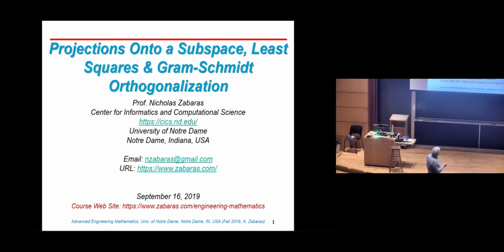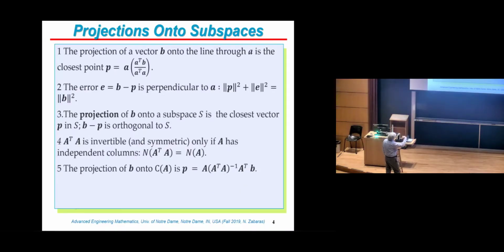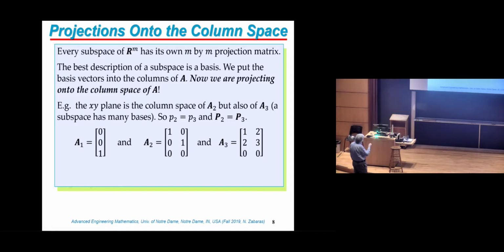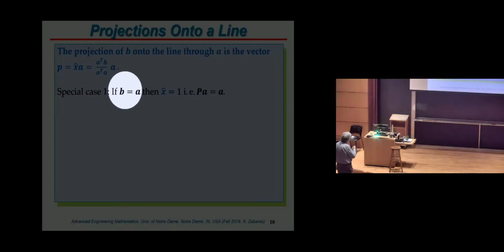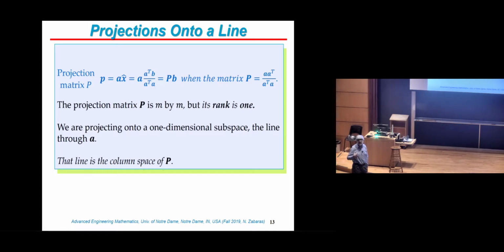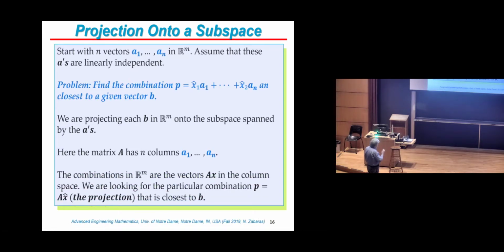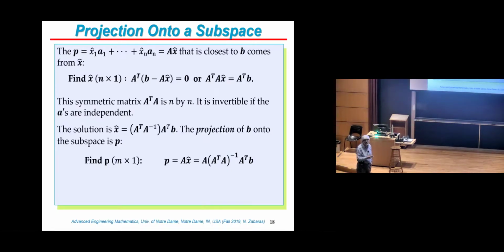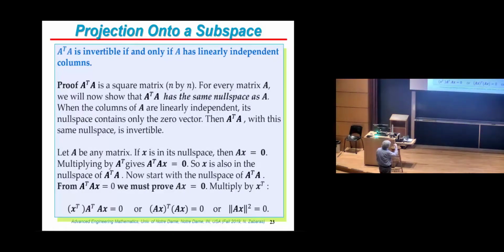Lecture 12: Projections Onto a Subspace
Details:  Projections matrices, Projection onto a line, Projection onto a subspace, Least Squares and Normal Equations.